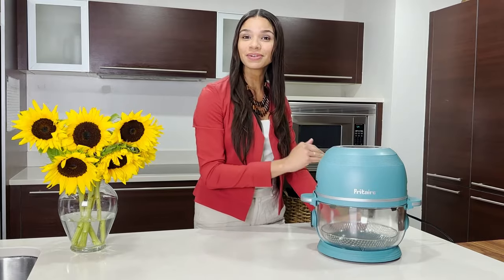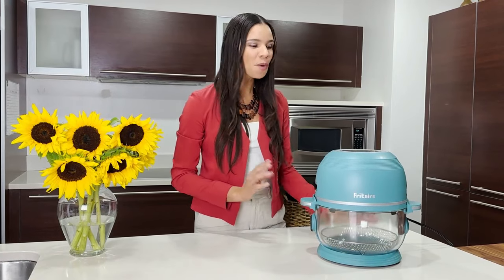𝐀𝐛𝐨𝐮𝐭 𝐅𝐫𝐢𝐭𝐚𝐢𝐫𝐞 𝐰𝐢𝐭𝐡 𝐈𝐫𝐢𝐞 𝐇𝐚𝐧𝐬𝐞𝐧 | 𝐂𝐡𝐢𝐜 & 𝐅𝐮𝐧 𝐒𝐞𝐥𝐟 𝐂𝐥𝐞𝐚𝐧𝐢𝐧𝐠 𝐀𝐢𝐫 𝐅𝐫𝐲𝐞𝐫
It's Fryday every day. Fritaire, the chic, fun, and self-cleaning air fryer that finally lets you see the cooking magic happening on the inside!

FRYME10

_Get Fritaire - The Self-Cleaning Glass Bowl Air Fryer:_